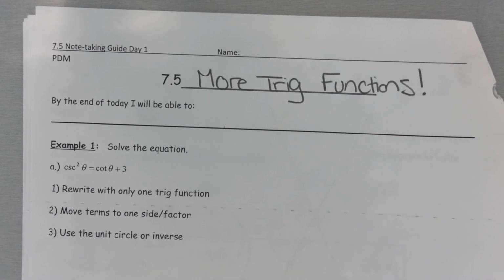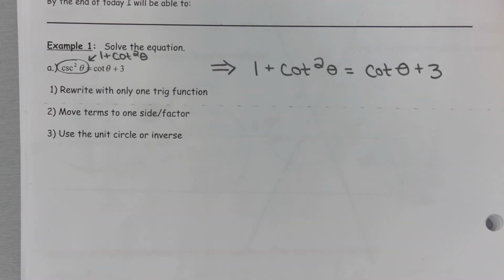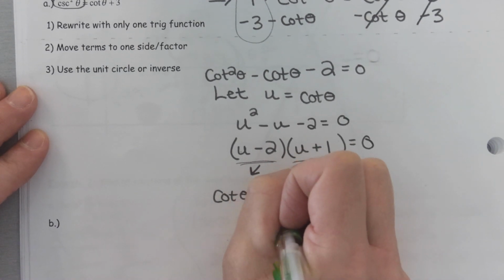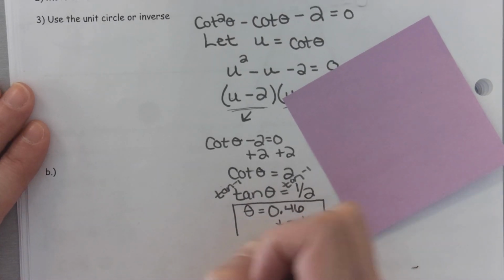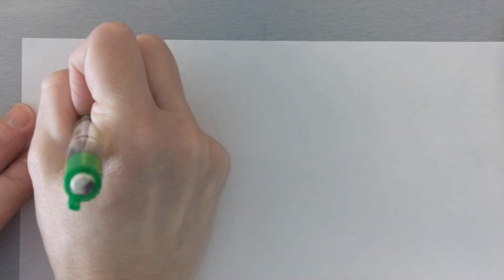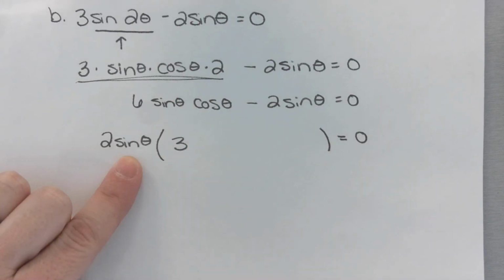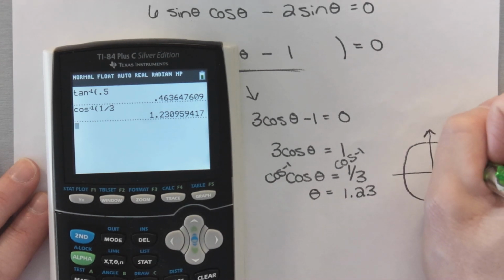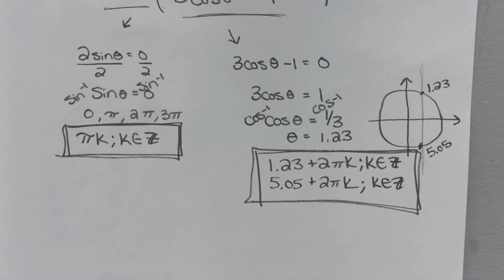7.5 Notes Day #1